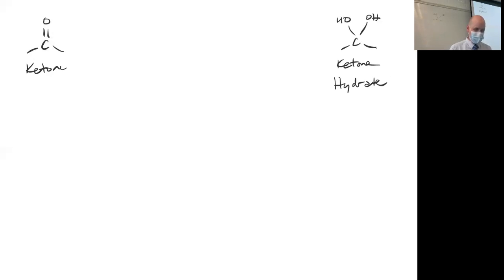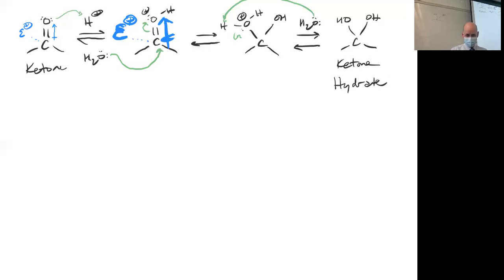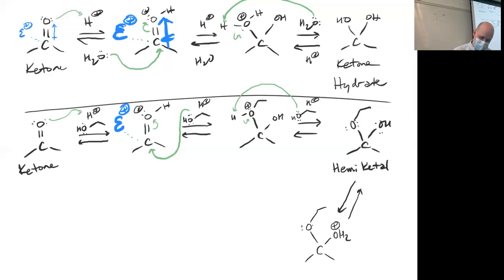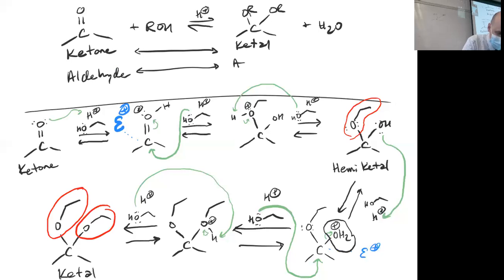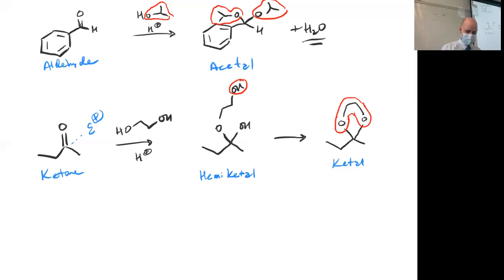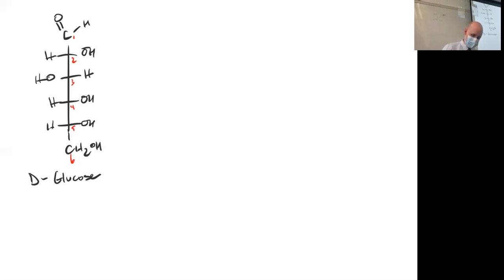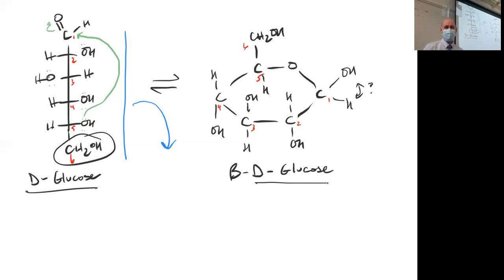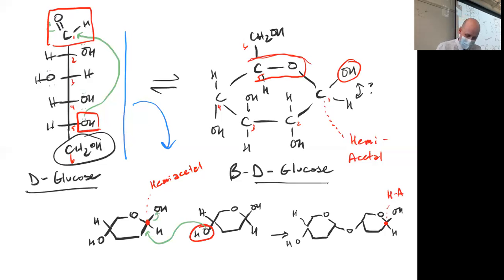Day 15, 3.12.21